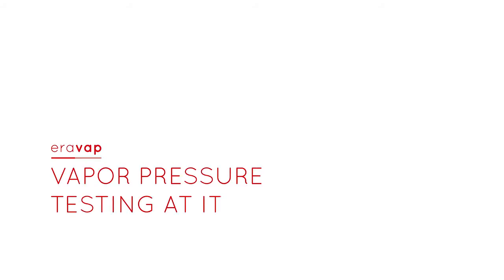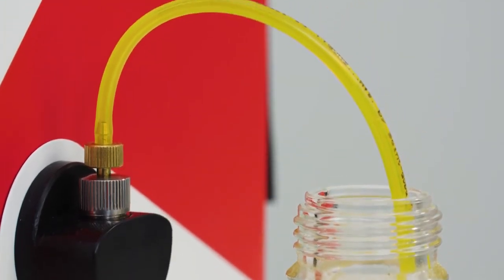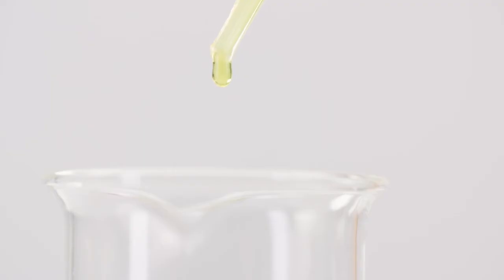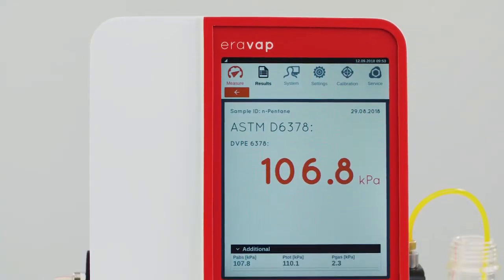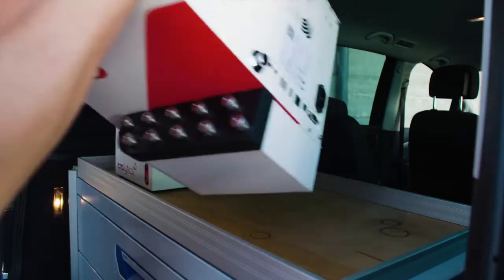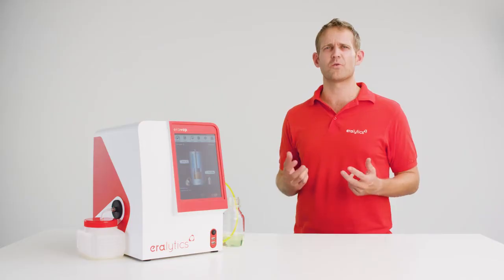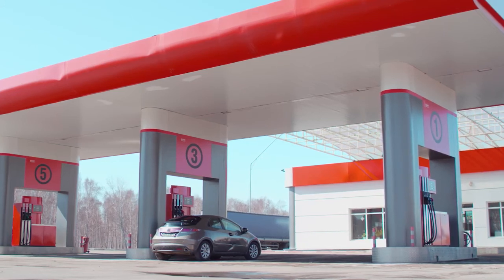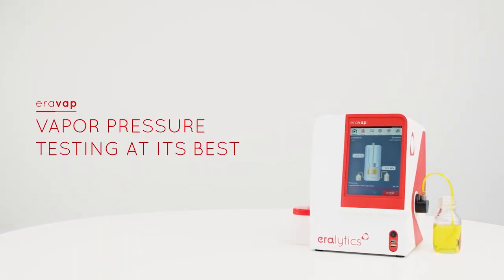ERAVAP – Vapor Pressure Testing at its Best